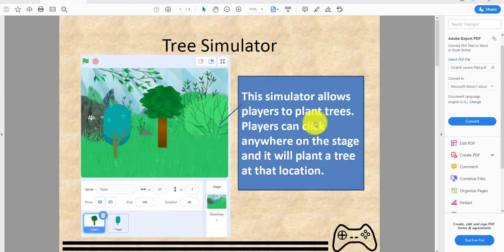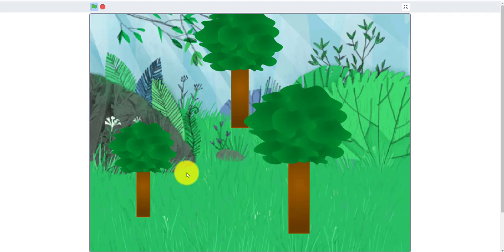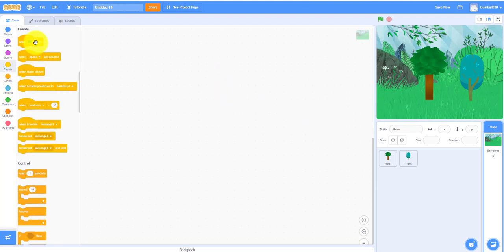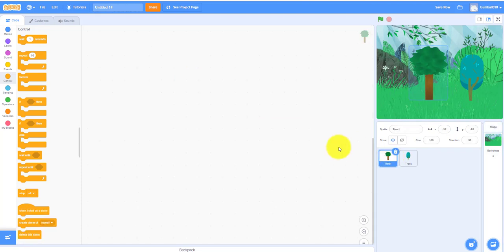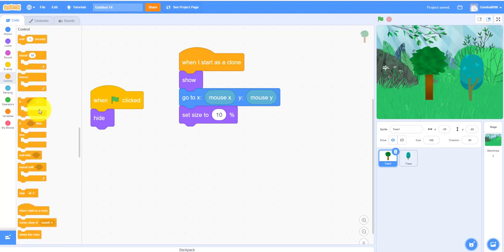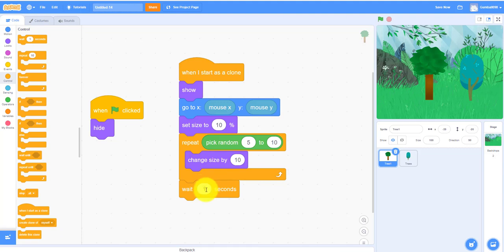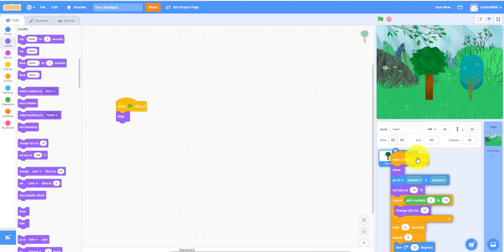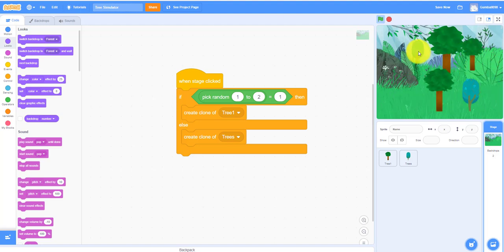Scratch Tutorial | Tree Simulator | Easy Beginner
In this scratch tutorial we will learn how to use clone to create bunch of trees for the forest.  In this simulator, it allows players to plant trees.  Players can click anywhere on the stage, and it will plant a tree at that location.

Today tutorial we are learning these concepts in scratch:
- Clone
- Loops
- When stage clicked